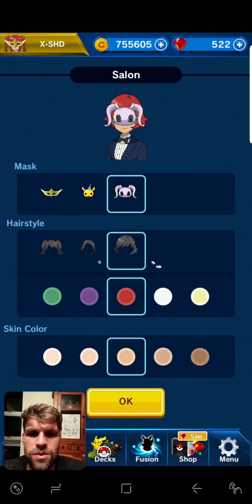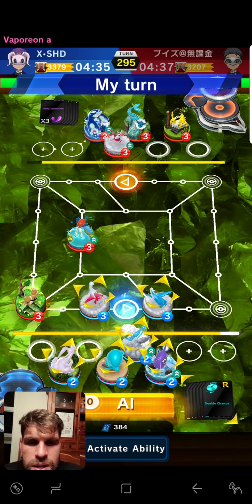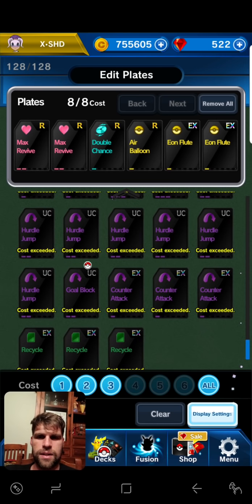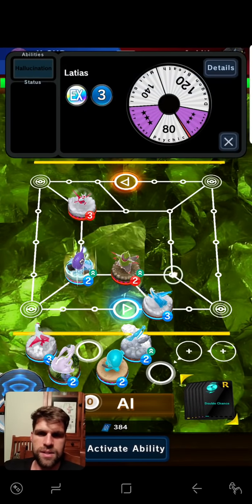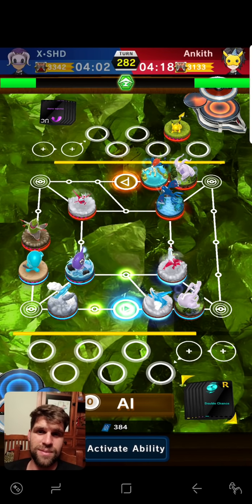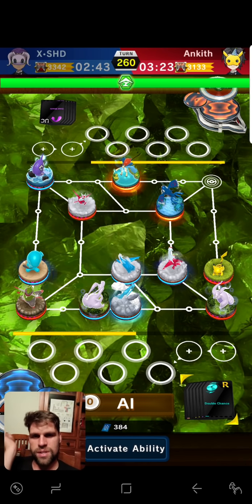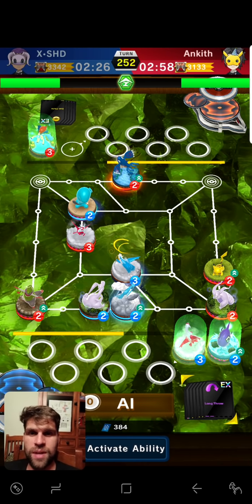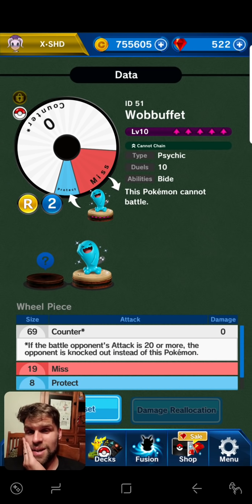Goodra Ex Showcase, Wobbuffet or Latios whos better Pokemon Duel